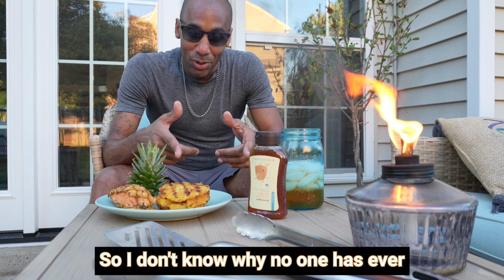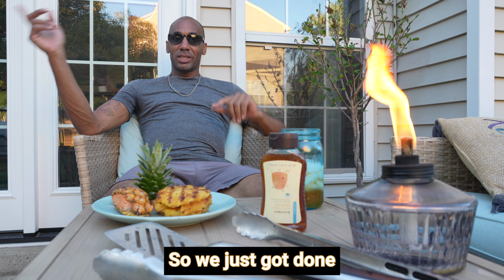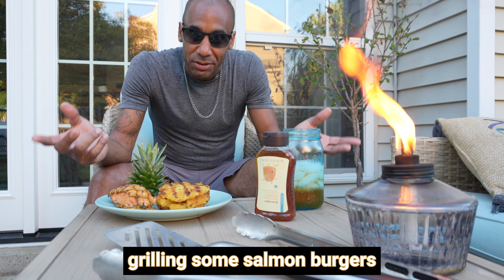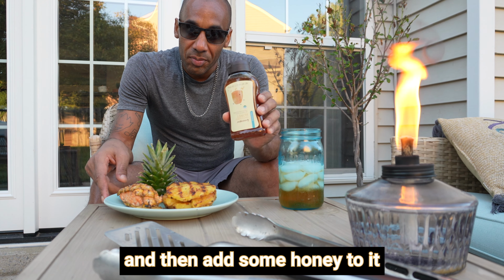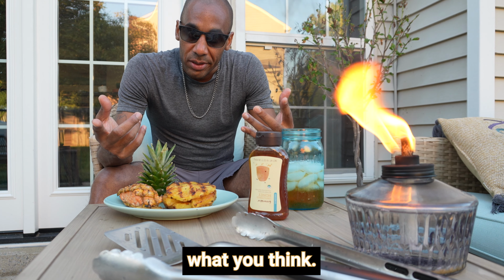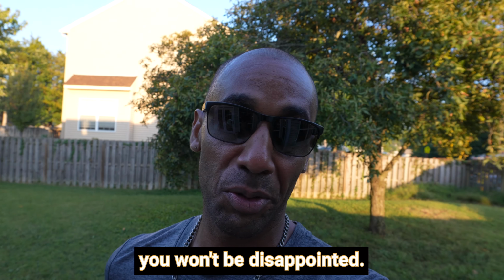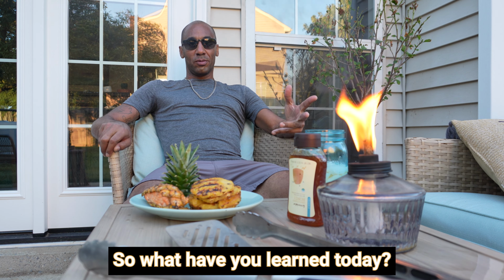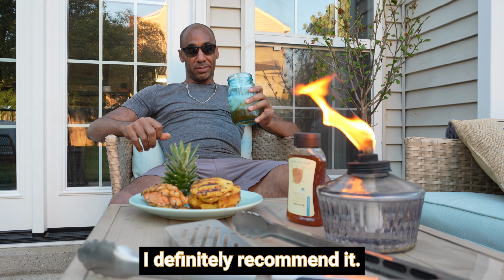honey on grilled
a simple recipe for honey on grilled pineapples.

close captioned with corrections

Follow @jpbiamby on all platforms